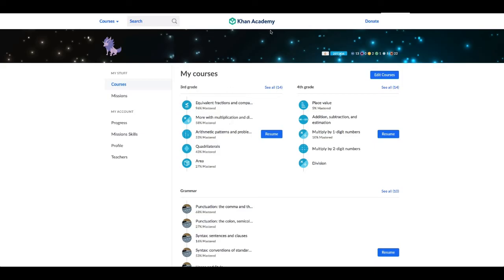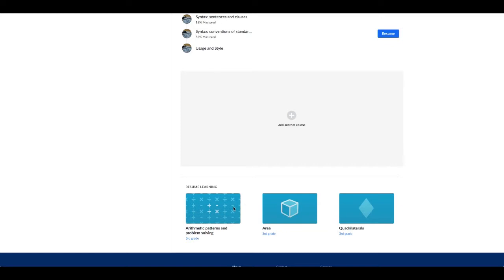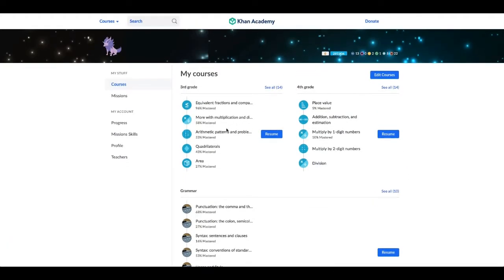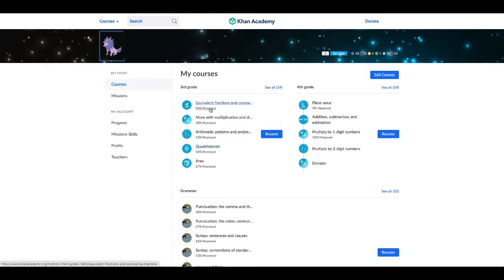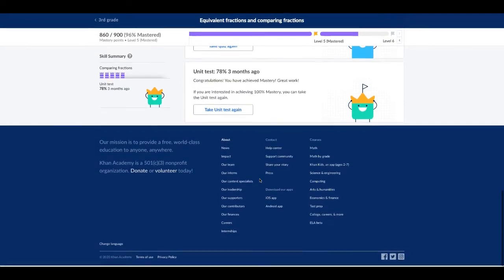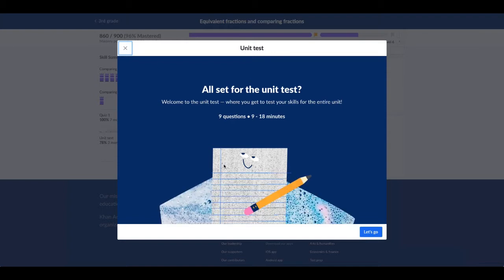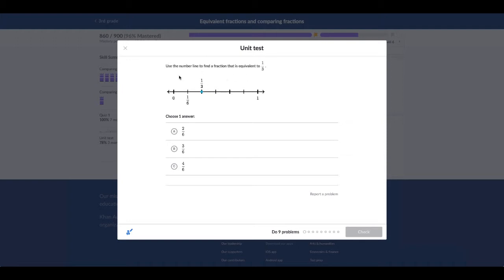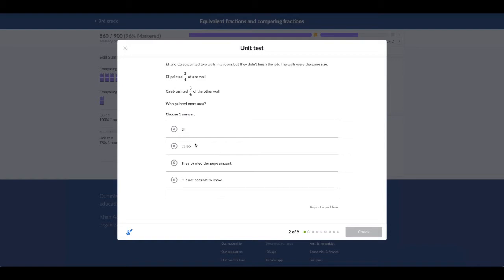Khan Academy - Math Unit Test - How To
Kid walkthrough of a 3rd grade unit test on fractions.